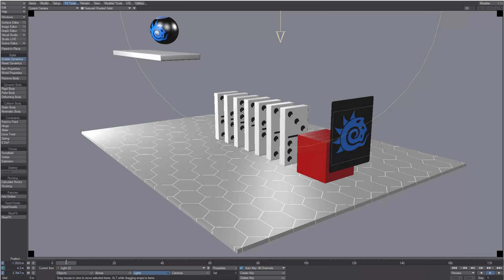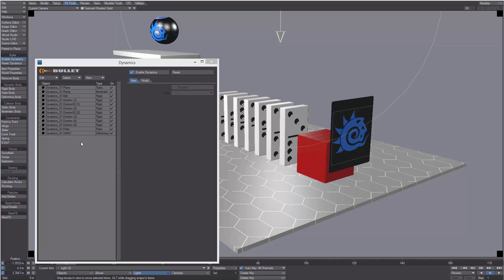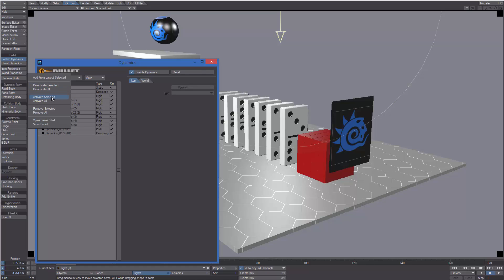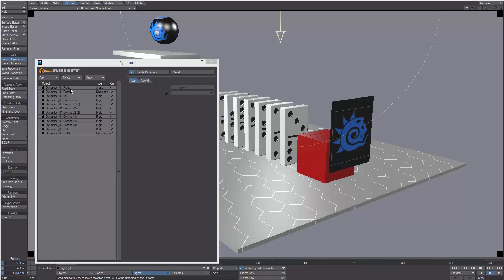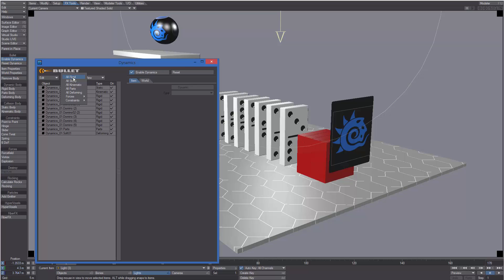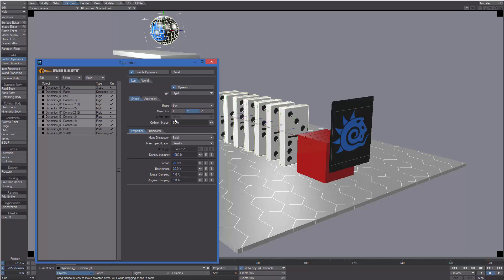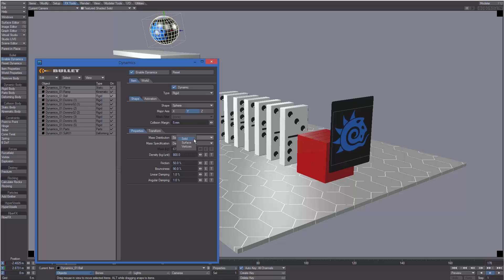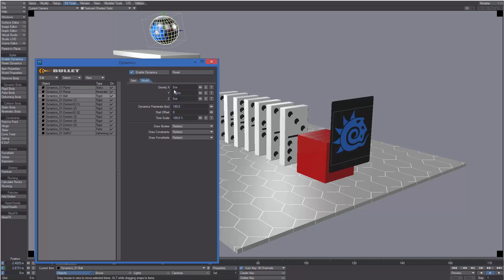Quick Start Video: Using the Bullet Dynamics Properties Panel in LightWave 2015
Lino Grandi offers a quick guide to the Bullet Dynamics panel in LightWave 3D.